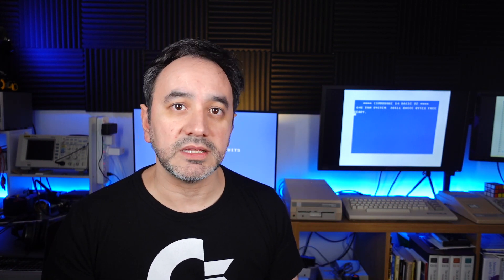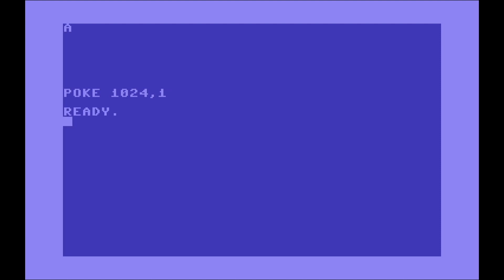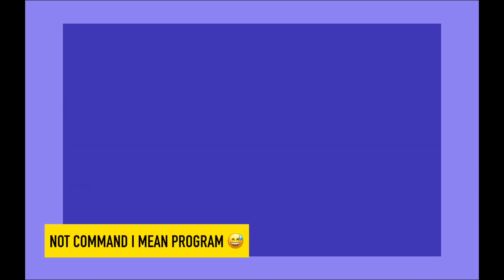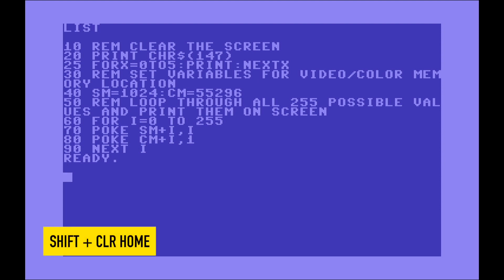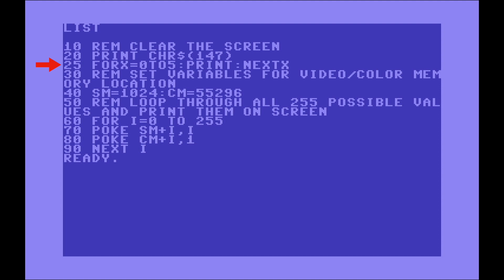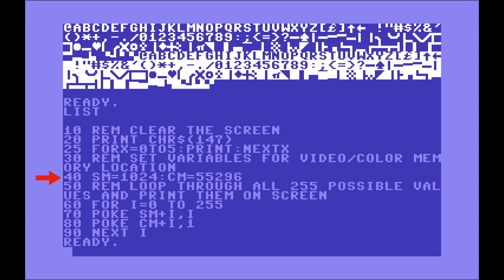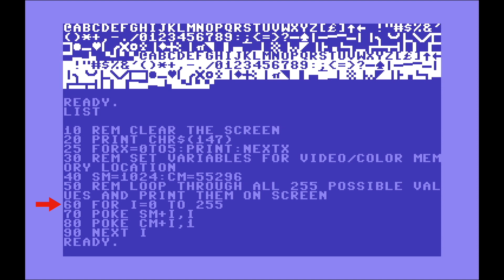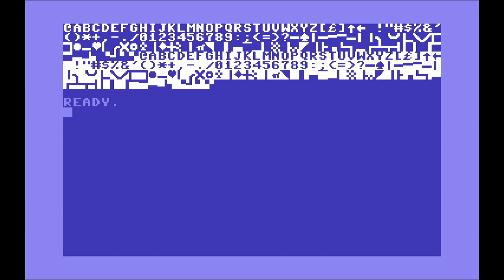Commodore 64 Screen RAM | Part 3 | Sprites and Sound on the C64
In this video we talk about the screen RAM. This is a memory location where you can display any character on the screen. This can be used to create simple games or PETSCII based graphical interfaces.